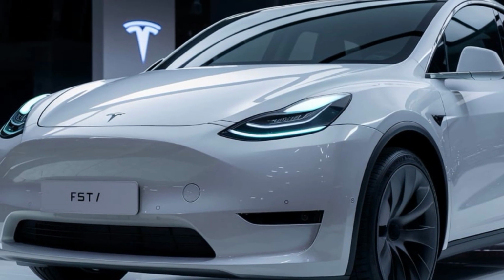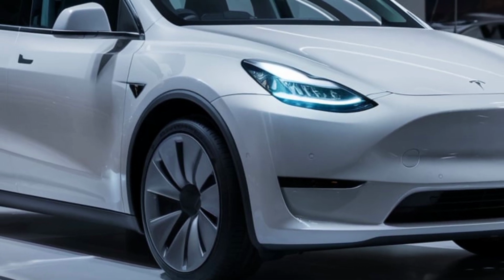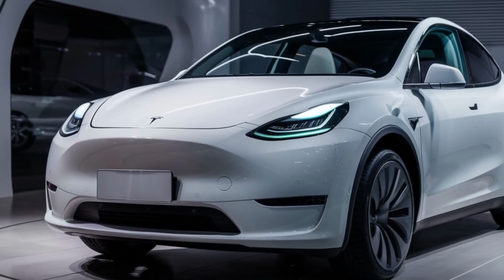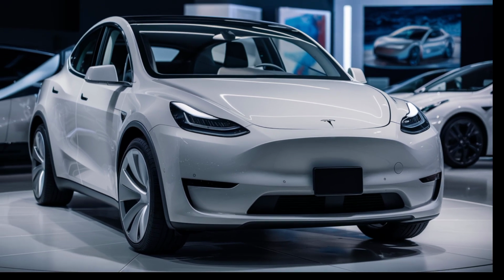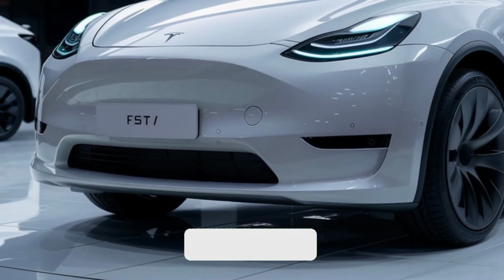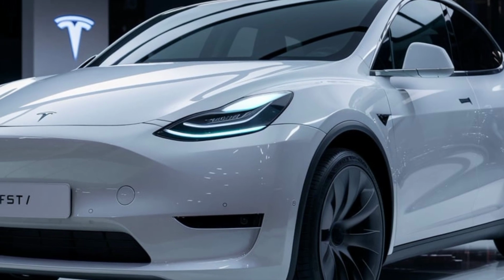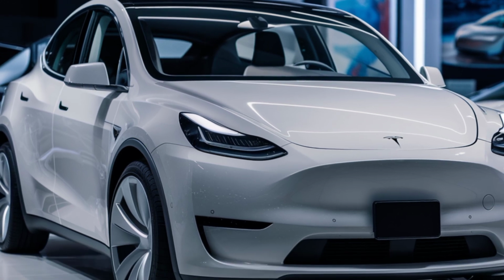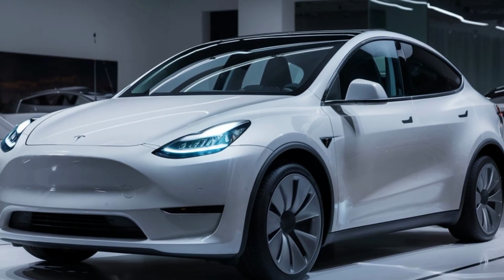Tesla Model Y 2025: Everything You Need to Know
Welcome to [Your Channel Name Tesla model y 2025]! In this video, we dive deep into [topic of your video]. Whether you're a  or an expert, this content will help you understand everything about [specific aspect of the video].

Discover [key highlights of the video, e.g., tips, tricks, hacks, reviews, or tutorials]. We’ve covered:

[Detail 1]

[Detail 2]

[Detail 3]

Our aim is to provide you with [specific benefits your audience will gain, e.g., insights, entertainment, practical knowledge, etcanation and examples, you’ll walk away with actionable steps and deeper insight into [topic].

Timestamps:
[Add timestamps to specific parts of the video if needed for better engagement.]

[Link to social media platforms, website, or other resou

how to [topic of the video]
best [topic-related] guide
[tutorial name] step by step
[trending topic] tips and tricks